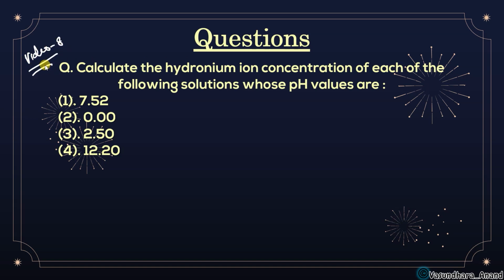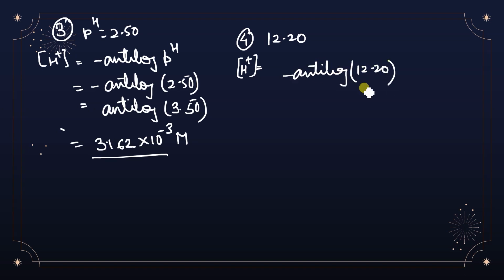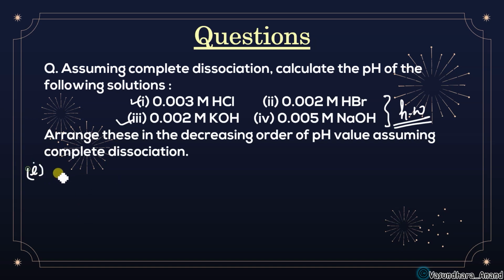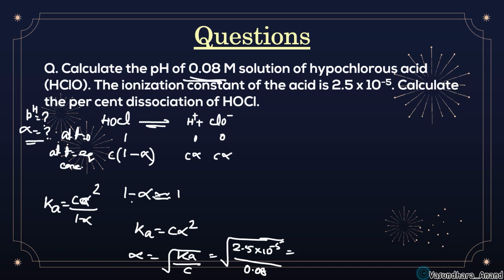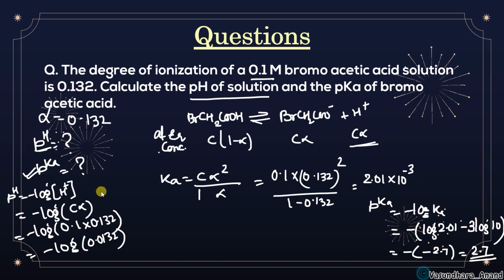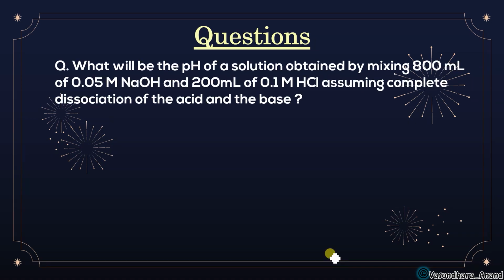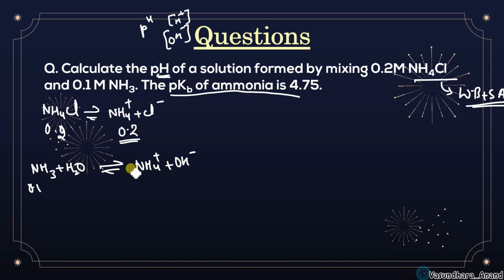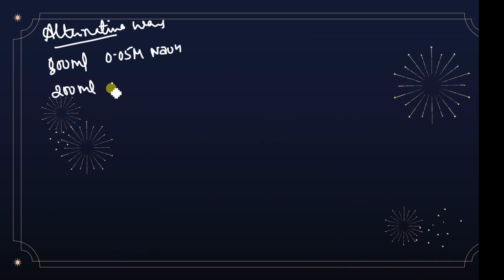[Equilibrium #10] More Numerical Practice Based on pH, Ka & Kb